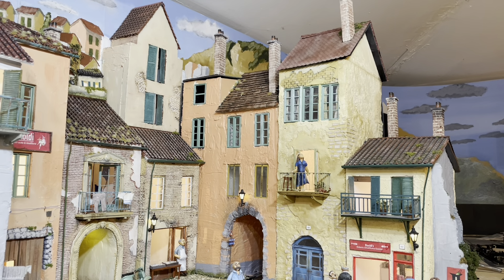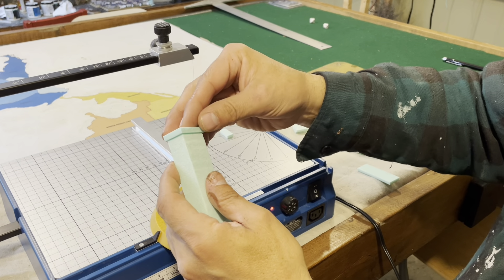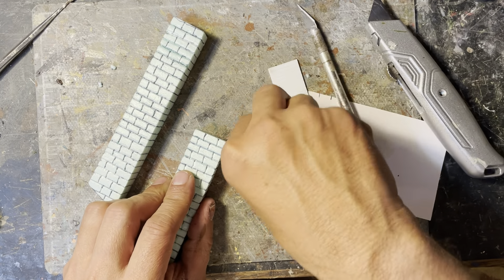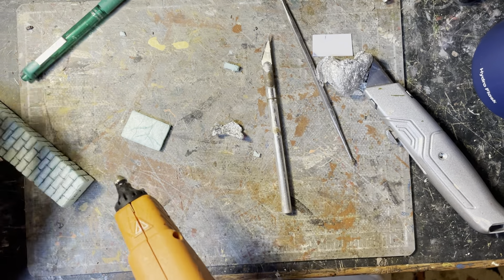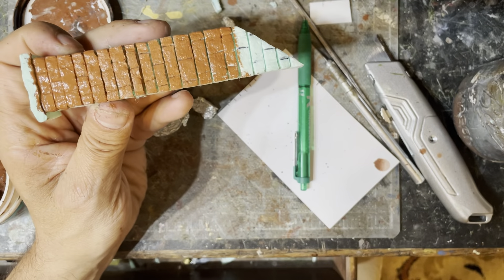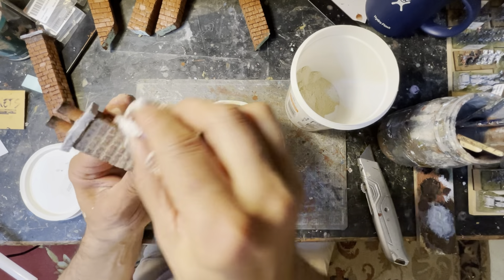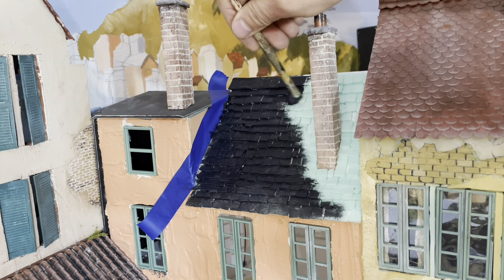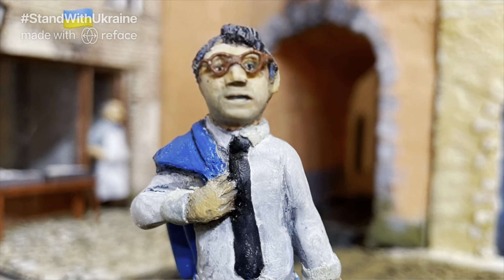Quick One Evening Model Railway Projects: Making Chimneys and Roof tiles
Modeling a railway set in the 1930s off the coast of Italy in a fictional village called Amalfitano.  The people and the railway have their stories.  Along the way I will share these stories, how to’s and updates on the little Gn15 scale railway.

The layout is L shaped.  Construction started on November 7, 2020.